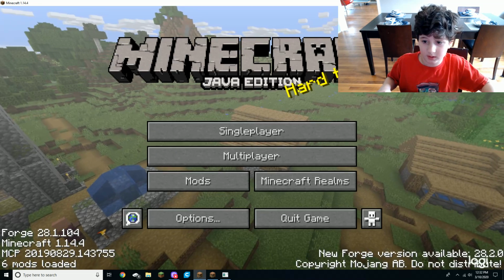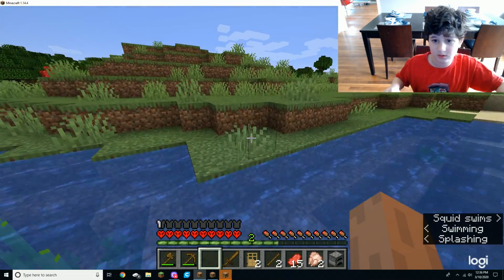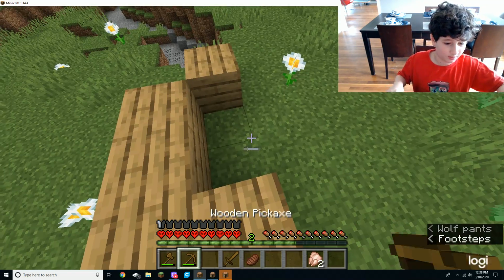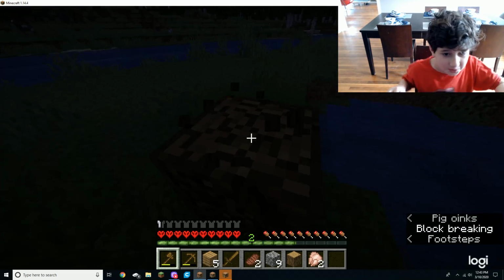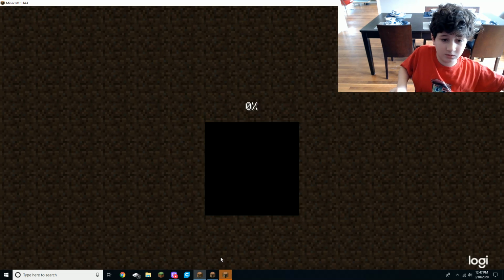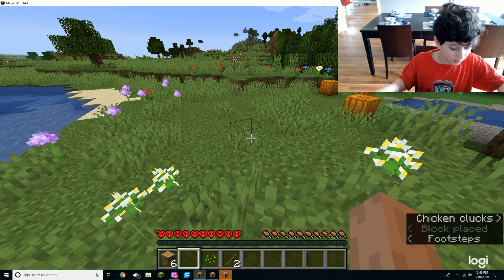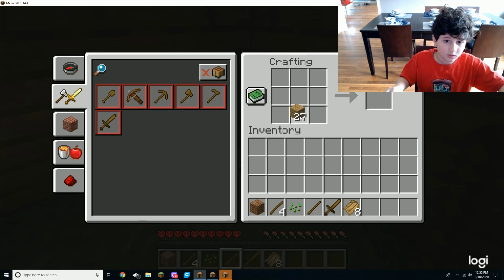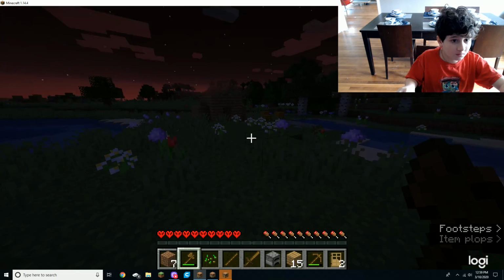I died in HARDCORE!!!!!!!!!!!!!!!!!!!!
I think that you need to watch til the end.